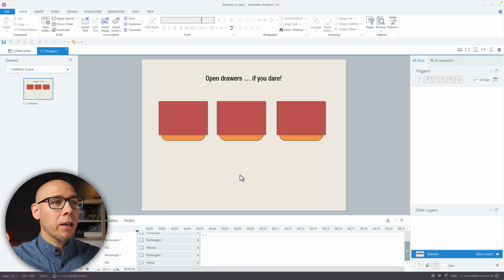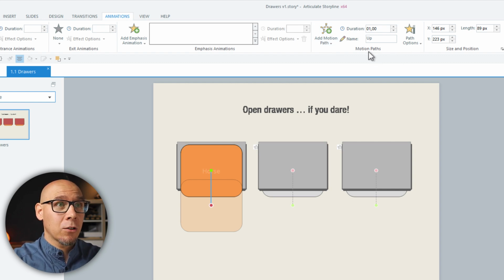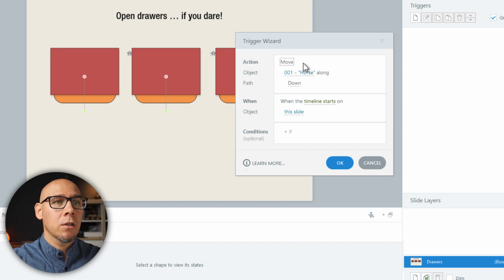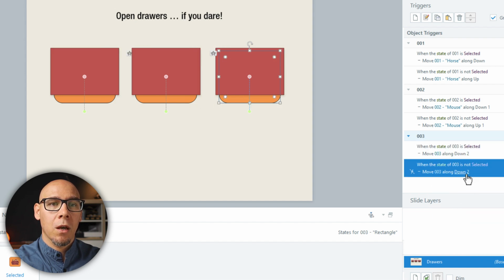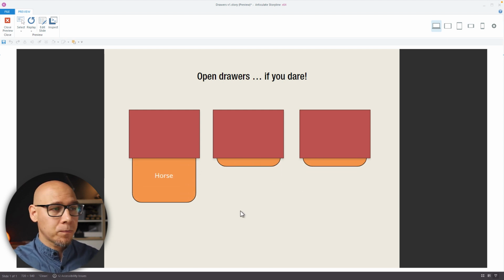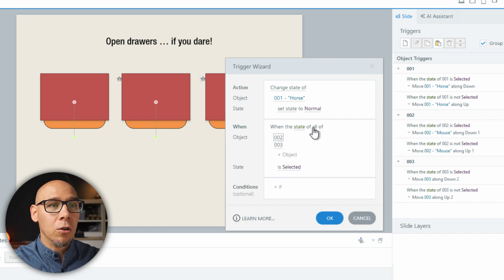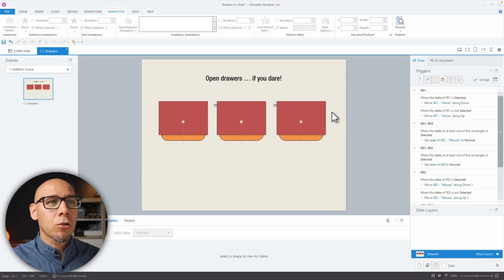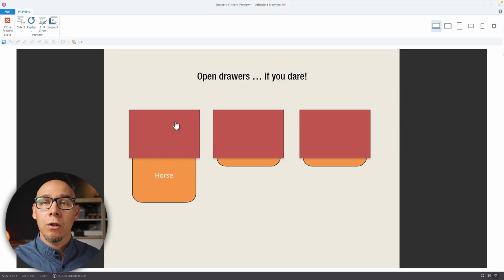Easily create open drawer effect in Articulate Storyline